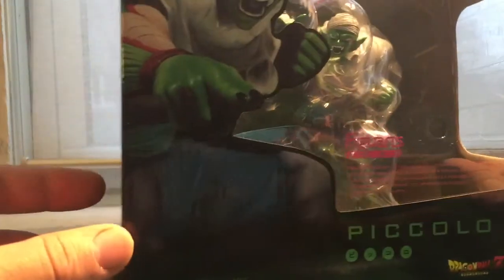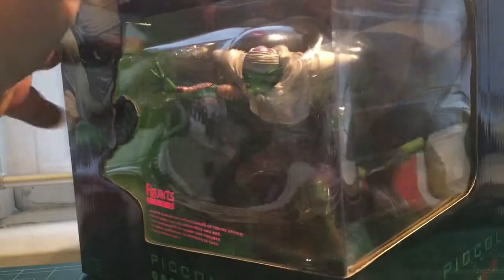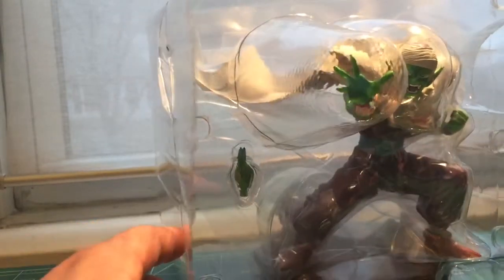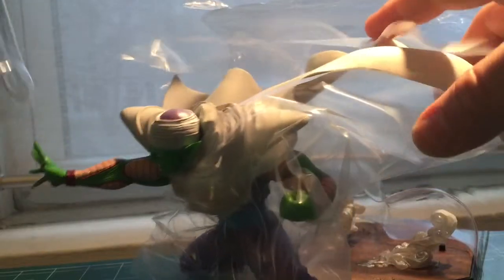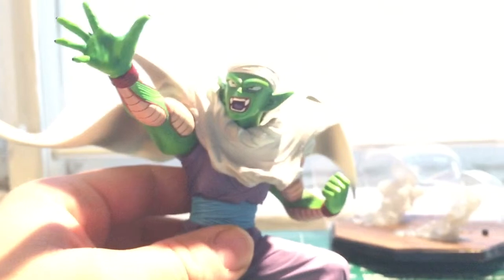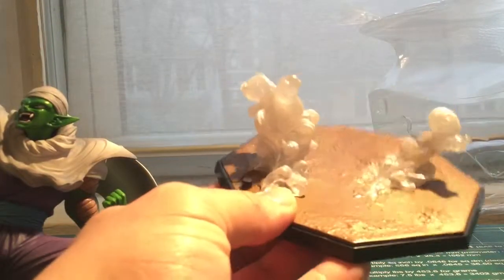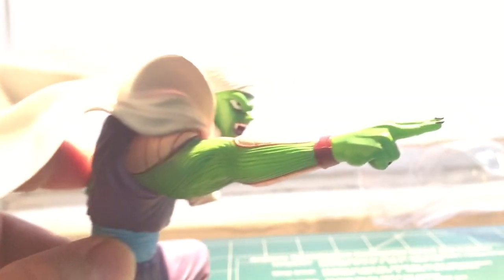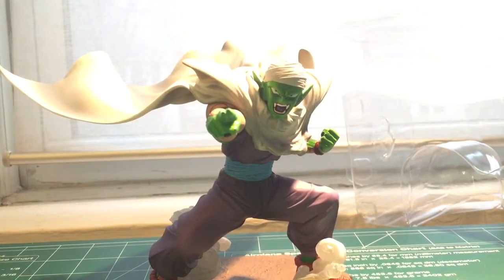Piccolo figuarts zero unboxing review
Hey guys it's been a long time but I'm glad I'm back! Here is the figuarts zero piccolo. Real cool statue. Hope you guys enjoy